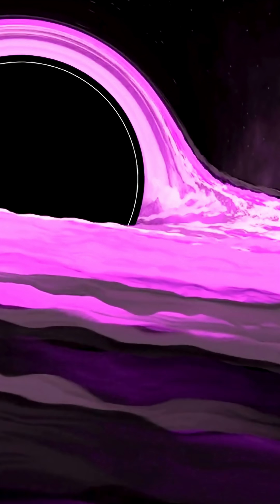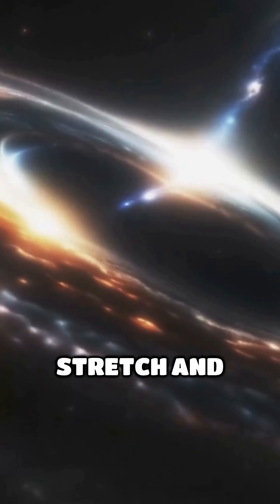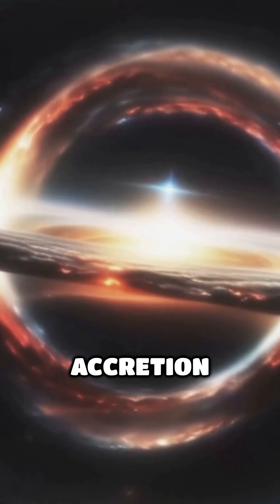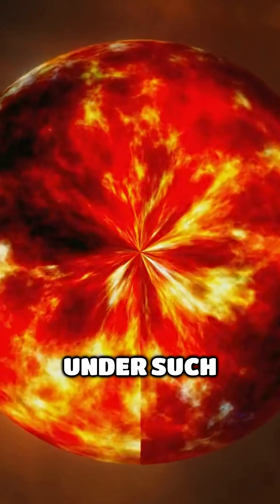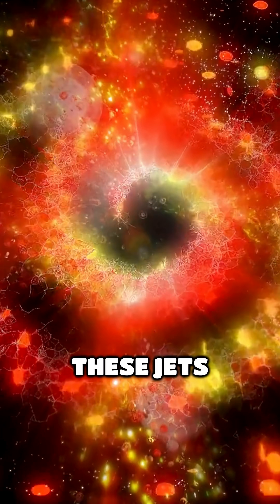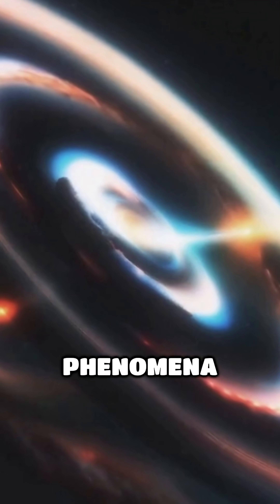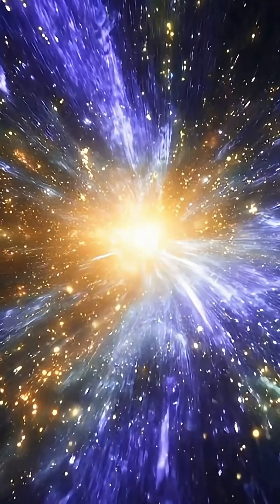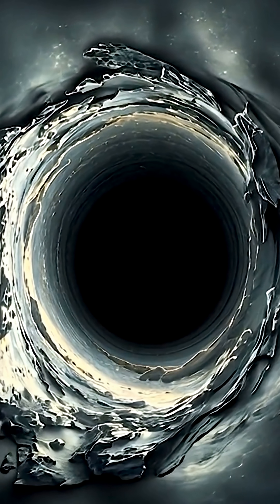What Happens When a Star Meets a Black Hole?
Unlock the Secrets of Stellar Destruction by a Black Hole

Dive into the dramatic journey of a star’s final moments as it succumbs to a black hole’s overwhelming gravity. In this video, you’ll discover:

Tidal Forces & Spaghettification: How gravity stretches stars into thin streams of matter.

Accretion Disk Dynamics: Why stripped gas heats up and glows brighter than entire galaxies.

Core Collapse Mechanics: How the star’s heart implodes under extreme pressure.

Relativistic Jets: What powers the dazzling energy beams that pierce the cosmos.

Cosmic Aftermath: The surprising phenomena that emerge from this celestial carnage.

⏱️ TIMECODES
0:00 – Gravity at Play
0:25 – Spaghettification Process
0:50 – Accretion Disk Ignition
1:15 – Core Collapse & Jets
1:40 – Aftermath & New Wonders

👉 LIKE if you’re amazed by the universe’s power